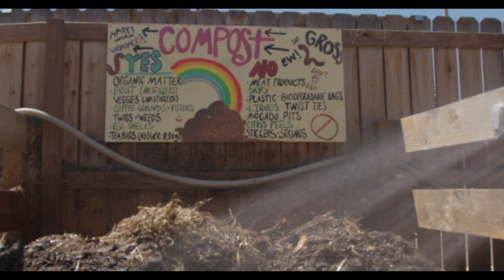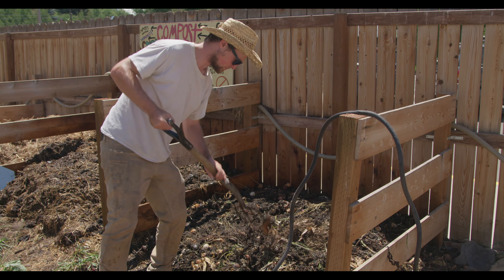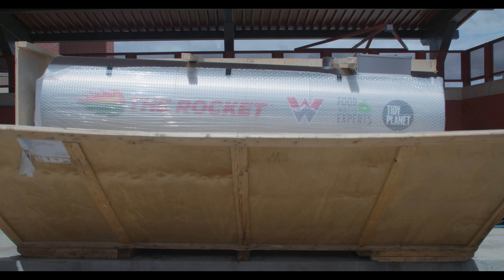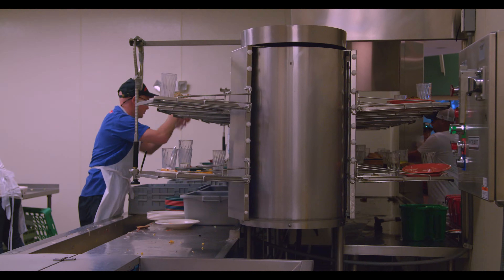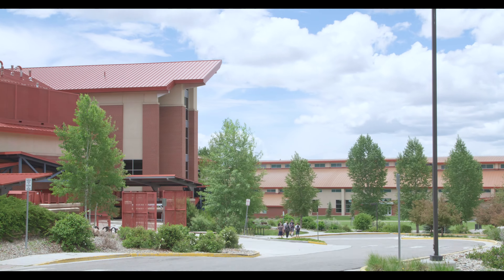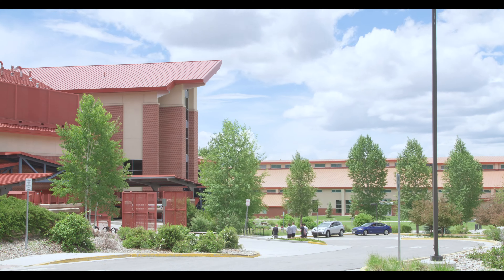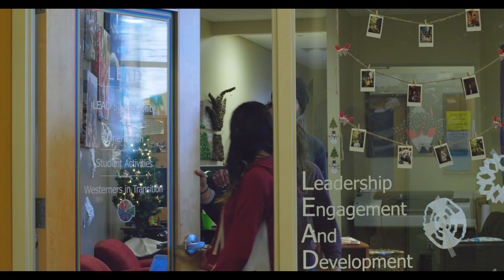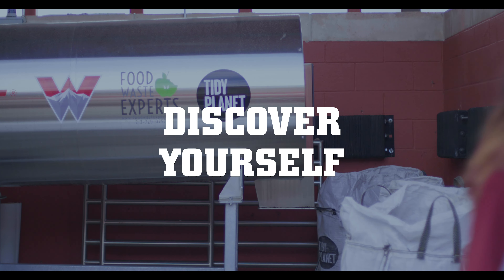Rocket Composter At Western Colorado University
The Rocket Composter at Western Colorado University diverts up to 95% of food waste from the University Center—home to the Rare Air Café and Mad Jack’s Café—making it the flagship sustainable building on campus. It helps further Western’s ability to reduce food waste on campus, and overall, helps Western pursue its Zero Waste Commitment.

Want to learn more or how you can get involved?